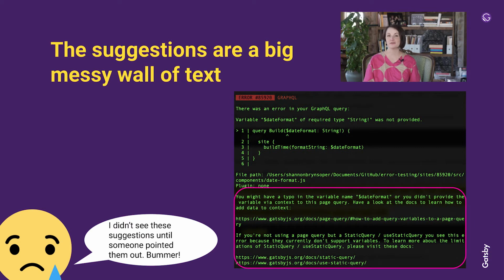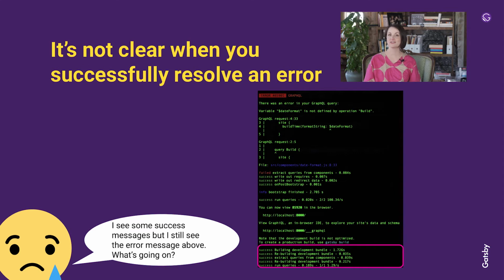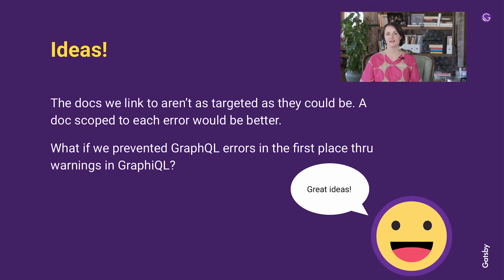Gatsby Admin UX Research, with Shannon Soper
Shannon Soper is a Product Designer at Gatsby. In this video, she shared some lessons from a recent usability test she conducted with Emanuel Canova. She also welcomed everyone to do usability tests and share screen recordings, explained what happens during a usability test, and introduced Gatsby’s design team, reachable at .

Usability tests are calls with you, Shannon, and an engineer. You share your screen as you accomplish a task and they take notes and ask questions. Additionally, the Design team can watch screen recordings like Twitch streams to learn and open issues to improve Gatsby.

From the usability test with Emanuel, we learned that suggestions for a GraphQL error can seem like a wall of text, it can be difficult to read, and it can be unclear about what parts are relevant. We also learned that it’s not obvious when a user has successfully resolved an error. Together, they came up with some ideas, including making docs more targeted and scoped to specific errors and preventing errors through GraphiQL warnings which is something that the GraphiQL team is working on.

Although encountering and debugging errors often feels painful, Shannon emphasized that it’s never your fault—the Gatsby's UX team's mindset during a usability test is that the product is at fault and it's our job to find areas for improvement.